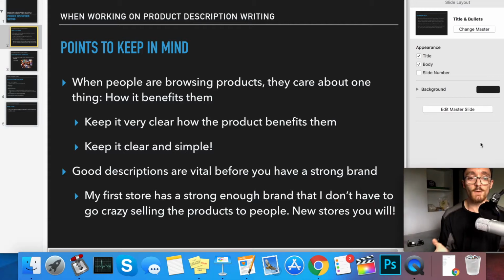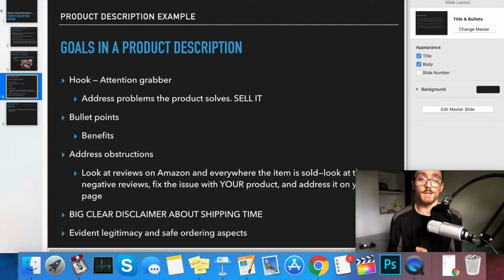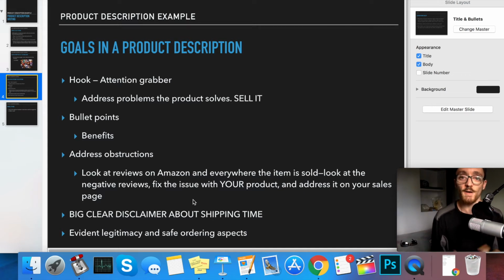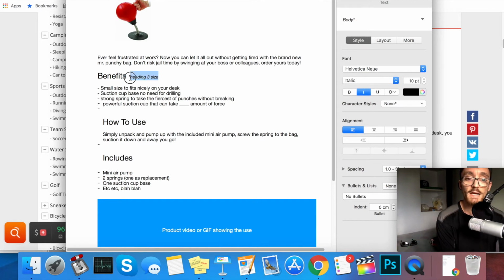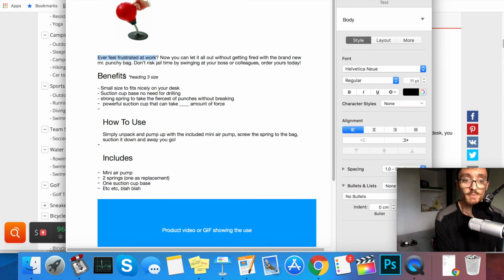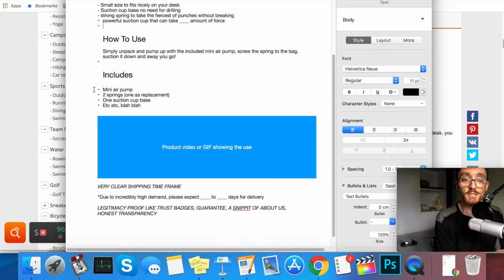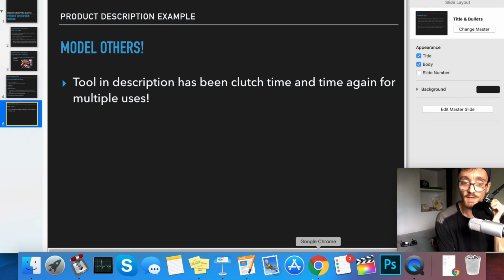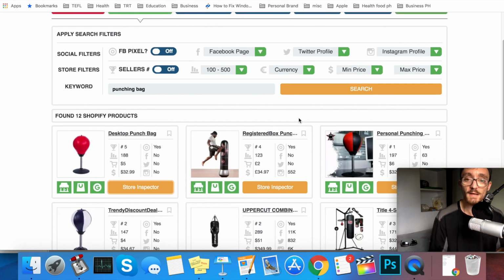🤫*REVEALED* BEST PRODUCT DESCRIPTION EXAMPLE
💪POWERFUL RESOURCES👇
🔥SHOPIFY PRODUCT RESEARCH SOFTWARE Spy Tool (One time fee)

In today's video I'll be going over the most important product description example you will ever come across. Product description writing can make or break your conversions. You can use what I teach you here as a shopify product description template and make the entire shopify product description experience a breeze. If you want product descriptions that sell, look no further. This is your one stop shop for dropshipping product description examples and overall product descriptions that convert. Hope you come up with some killer shopify product descriptions !